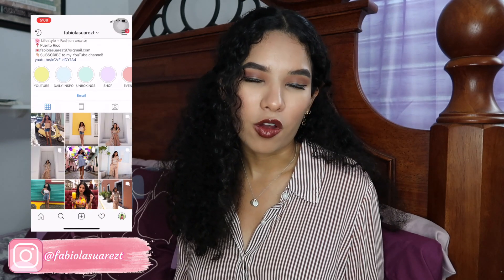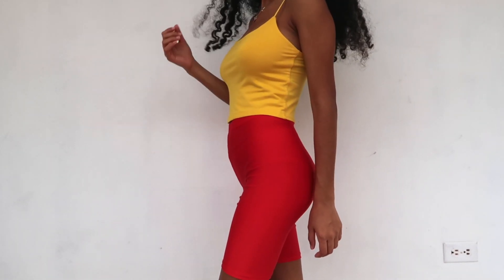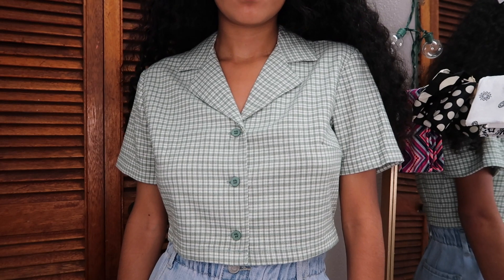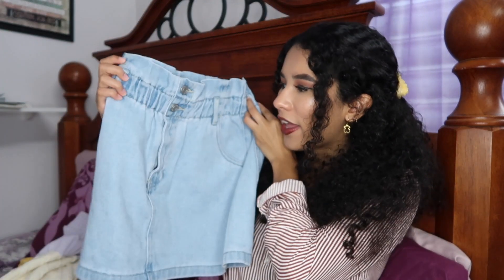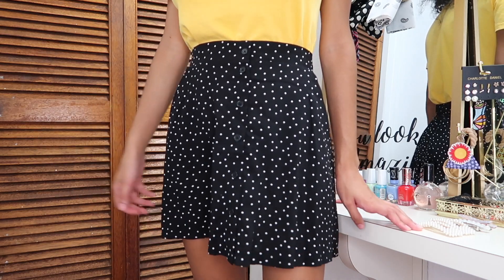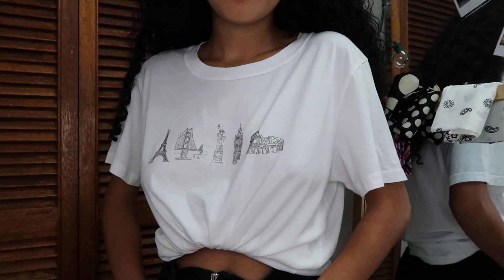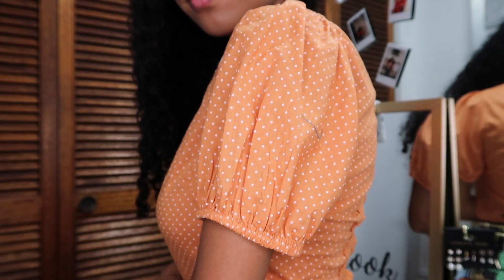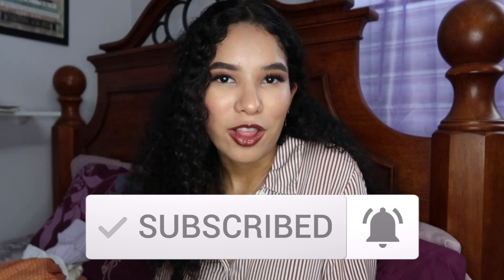FALL TRY ON HAUL 2019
Today I share with you some fall outfit ideas and the fall fashion that I've been wearing a lot this fall and will continue to wear. And since I personally love when people actually try on the clothing items they are showing just to see how they actually look like in person I am going to try it on for you girls as well.

All of the items in this clothing haul 2019  are from super affordable yet good quality brands like Forever 21, Pacsun, Walmart and more!

Welcome to the family! My name is Fabiola Suárez. I post lifestyle content to entertain and inspire YOU by offering outfit ideas, my personal beauty secrets, walking you through my daily routines as well as sharing my lifestyle through vlogs, answering your questions and other kinds of fun videos! I also want to inspire you to realize that you too can can live the life you have always "day-dreamed" about!

★ I post SATURDAYS and WEDNESDAYS! ★

COMPANIES//
If you are a business, company or someone interested in working with me or want me to review your product please email

FAQ//
Name: Fabiola Suárez
Age: 22
Height: 5'2
University Major: Biology

Song: Joakim Karud - Canals Title: Canals Artist: Joakim Karud Genre: Hip Hop Mood: Chill Download